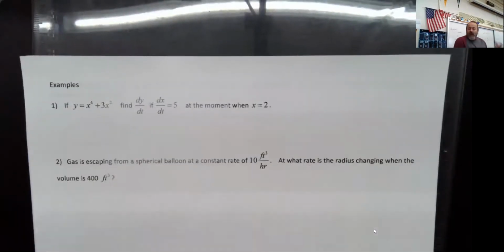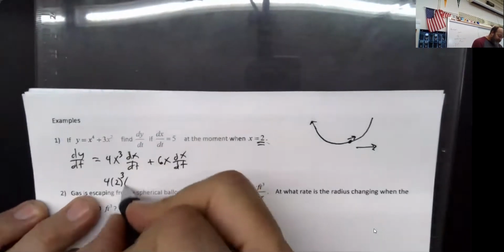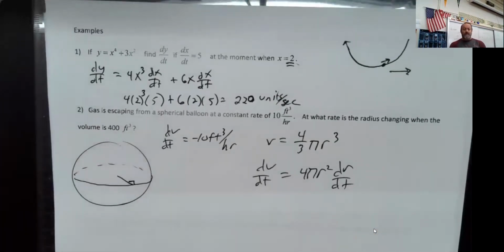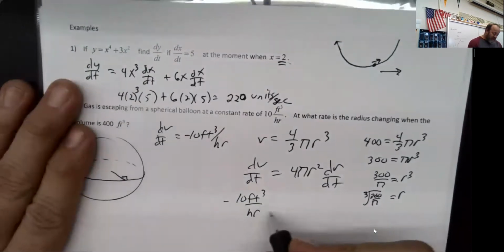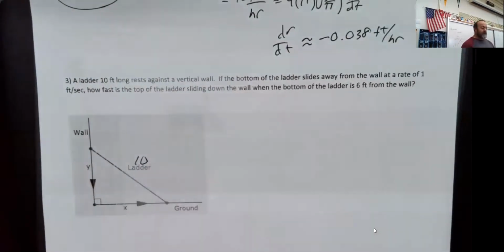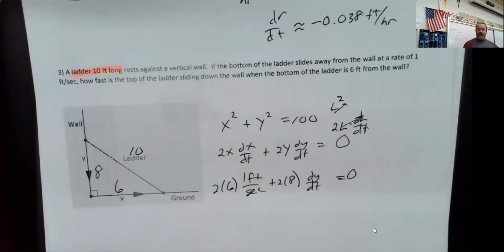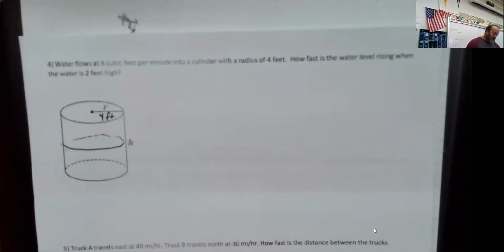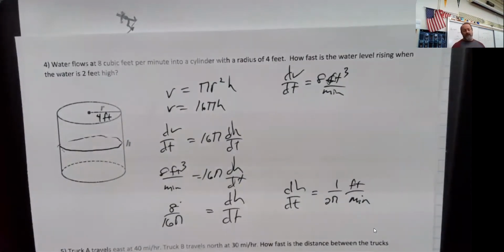Related Rates Part 2 Fairly Easy 2022